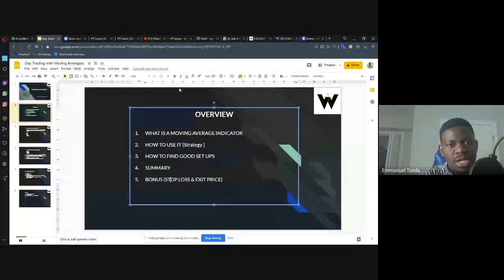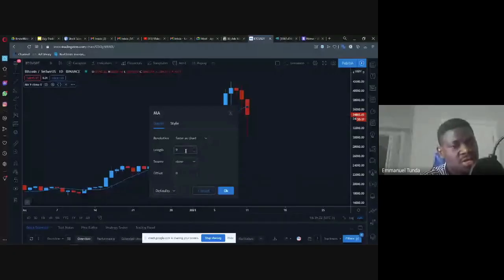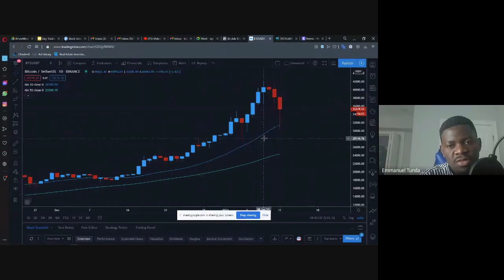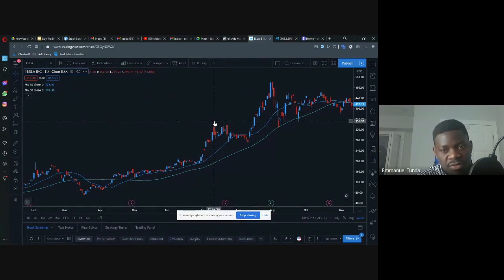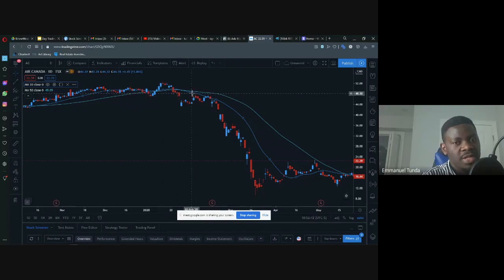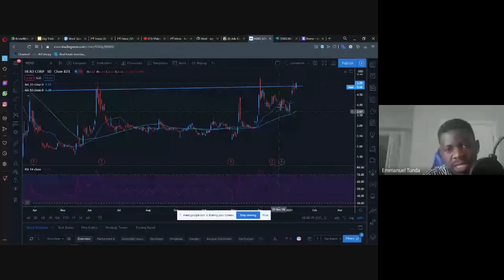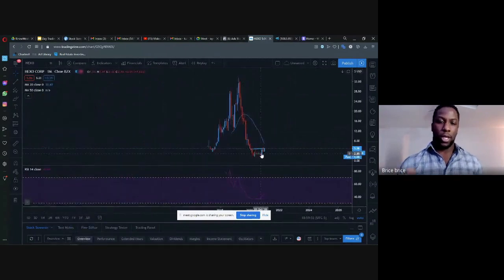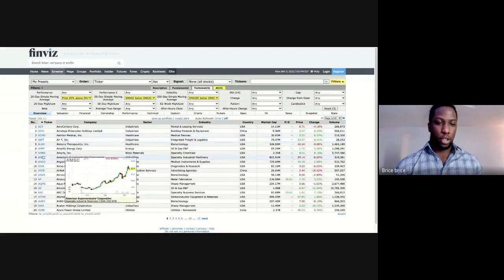Monday Meltdown - Easy day trading strategy for great return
Learn an easy to use strategy based on moving averages. This strategy can be easily used on stocks, forex, cryptocurrencies and more. During this meeting, we also go over how to filter stocks according to the shown strategy.